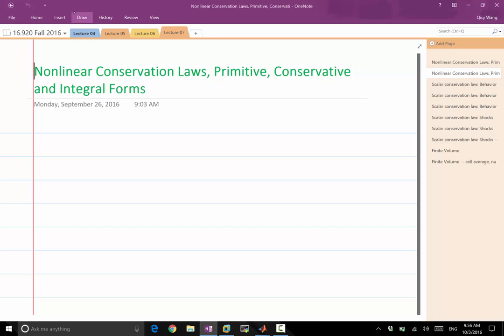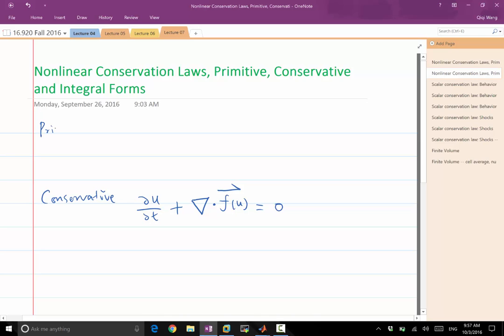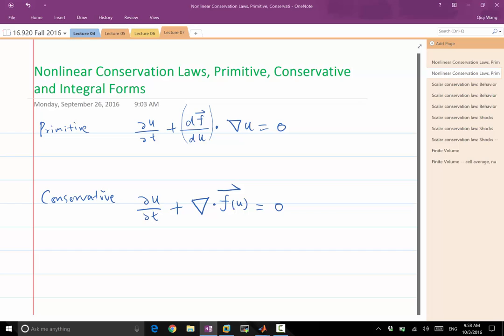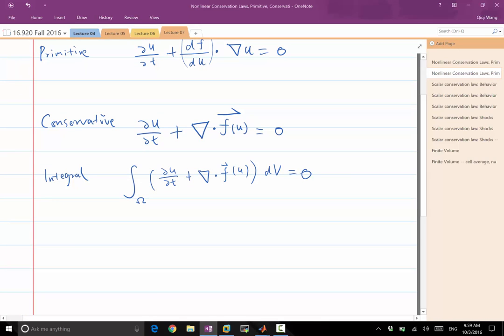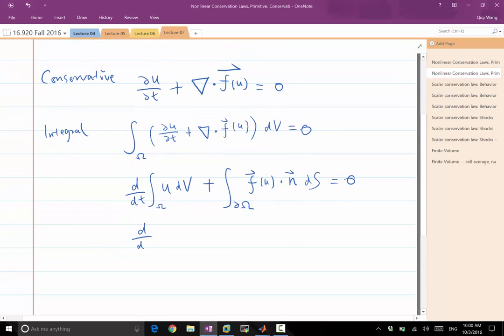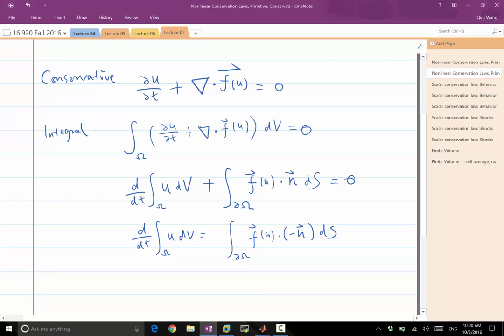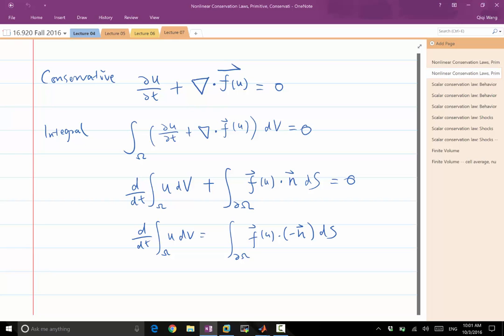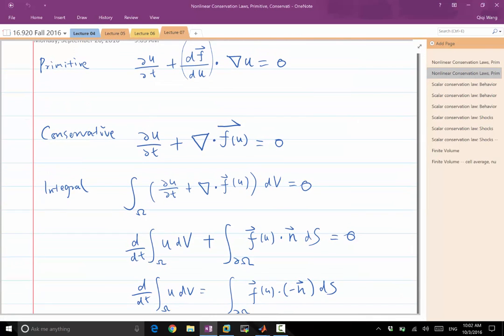Lecture 06 Part 3: Nonlinear conservation laws in multi-D